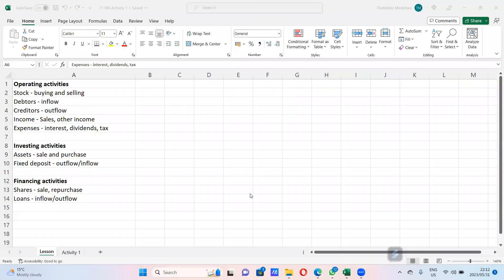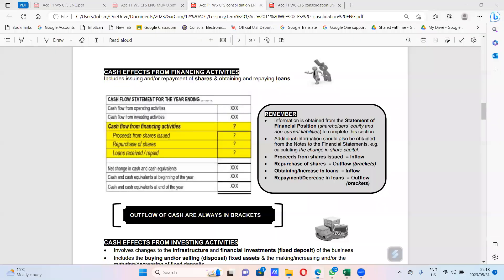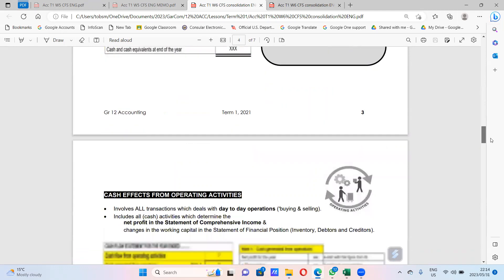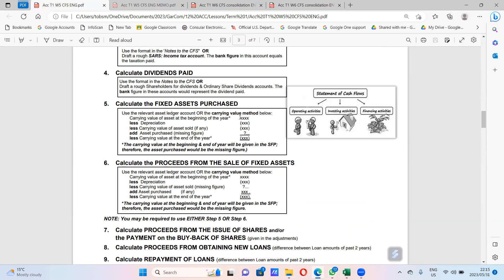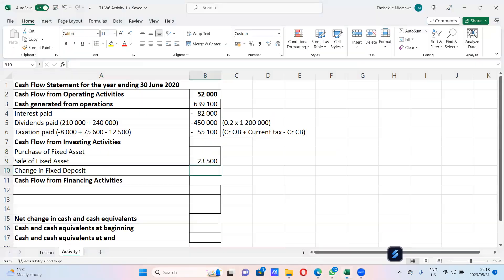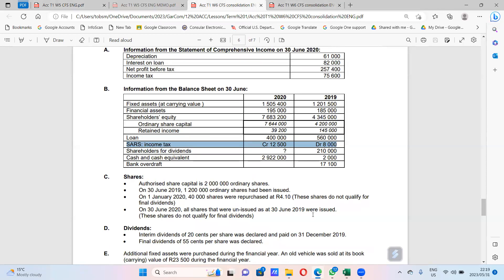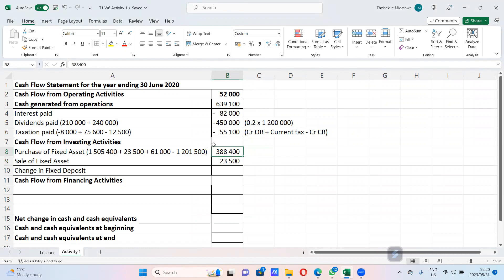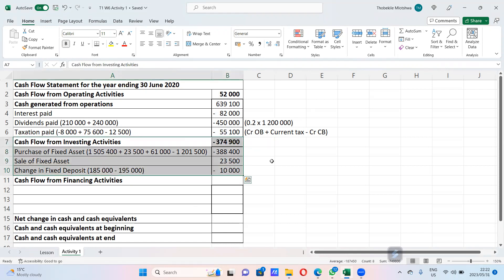Gr12 CAPS Cash Flow from Investing Activities